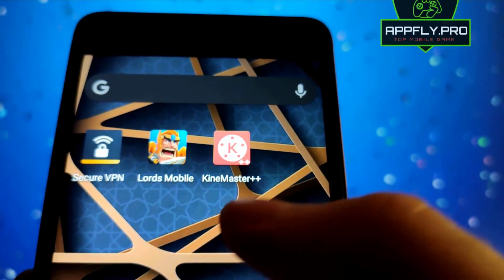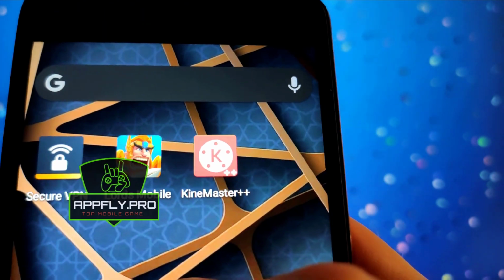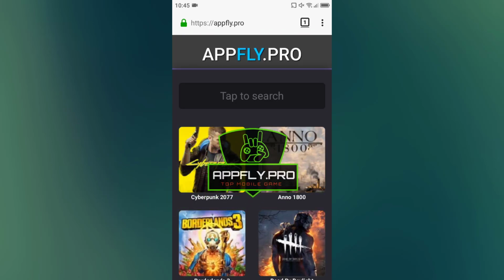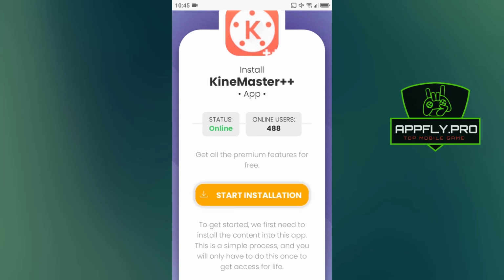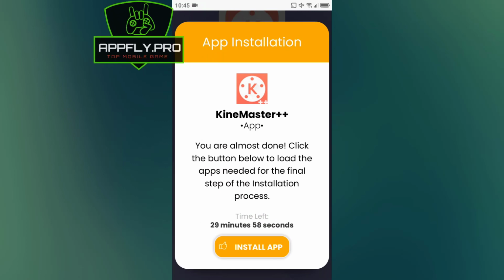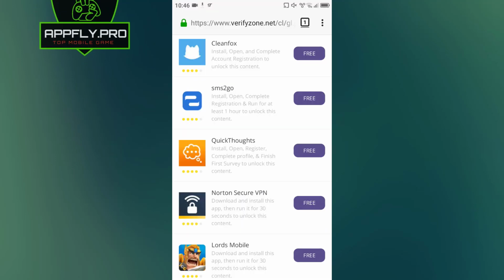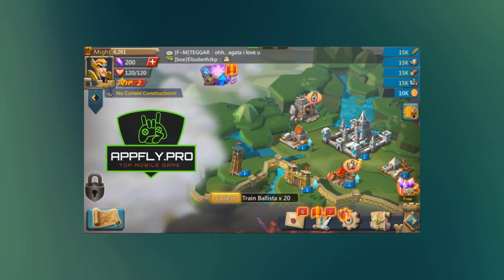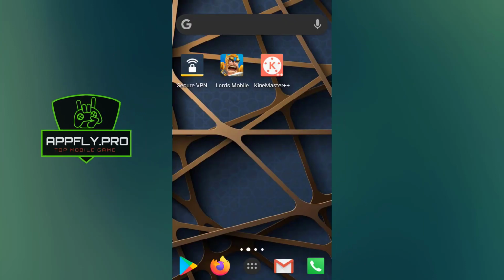KineMaster++ Download ! How to Install KineMaster++ Mod Apk On Android & iOS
Hello mobile maniacs! In this video tutorial we are guide you how to download KineMaster++ Mod Apk in any mobile devices with the Adroid or IOS system! Enjoy!

This amazing KineMaster++ apk is totally free to use on all mobile devices with the Adroid and IOS system.

KineMaster++ app is been used by thousands of user and everything works as what you watch on the video and we received great reviews froom them.

This KineMaster++ mobile app works with all phones and tablets with Android and IOS system.